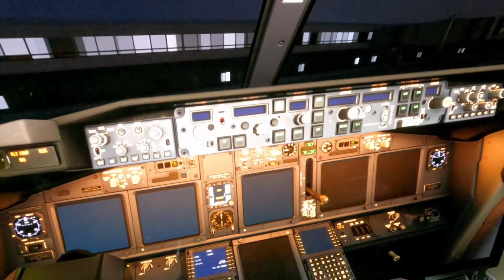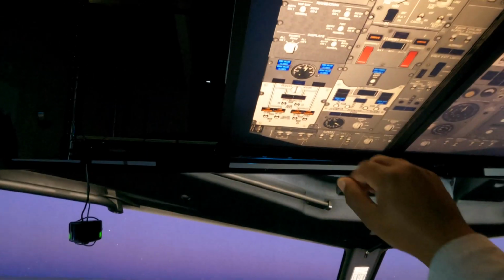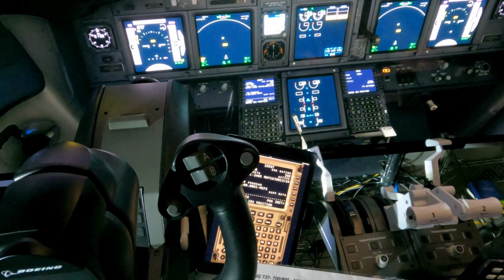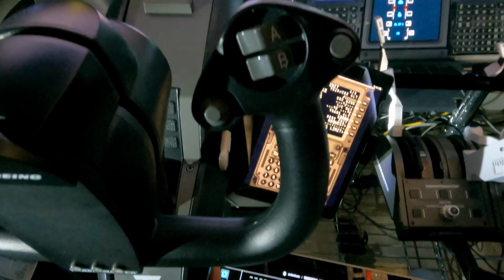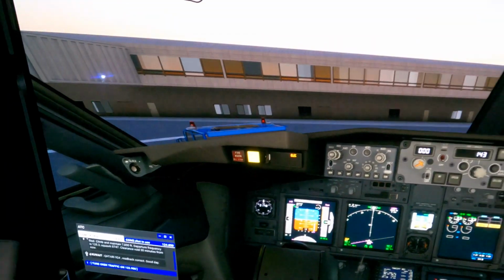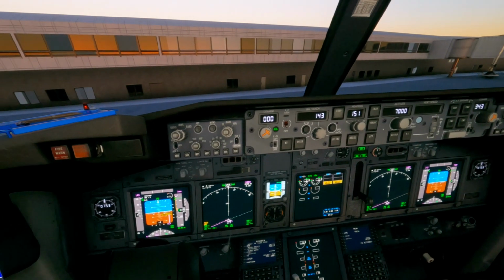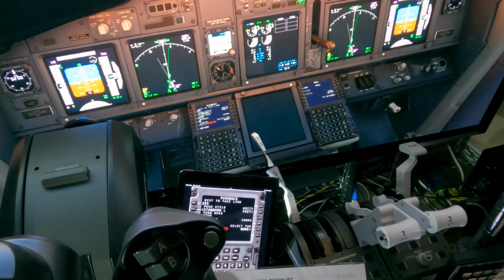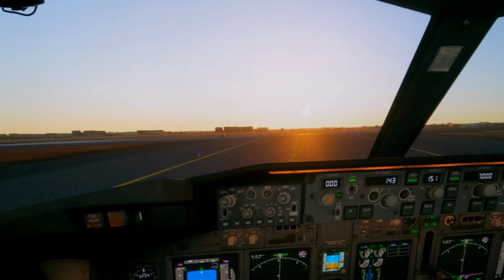PanAfriSim QTR924 OKKK to OTHH